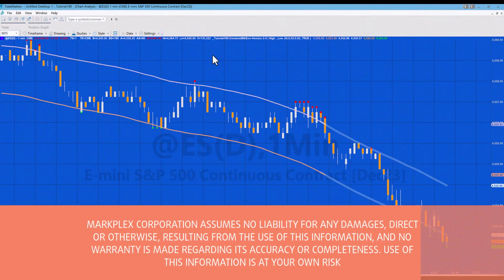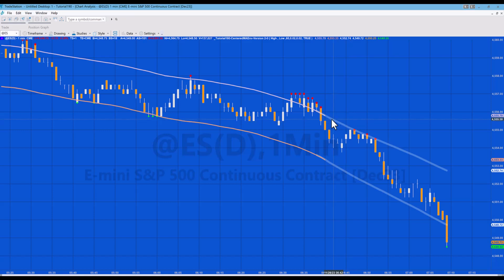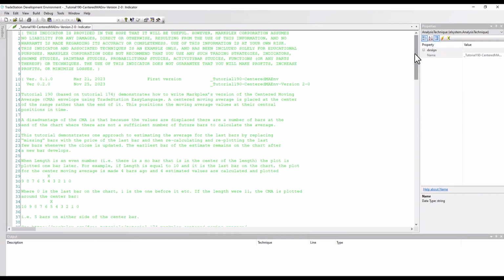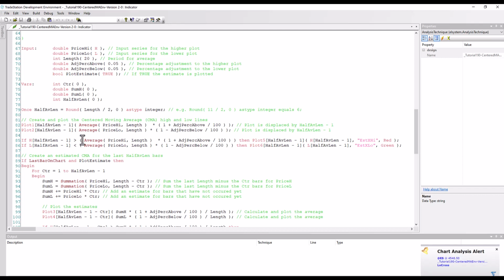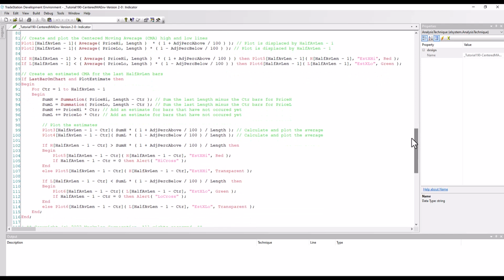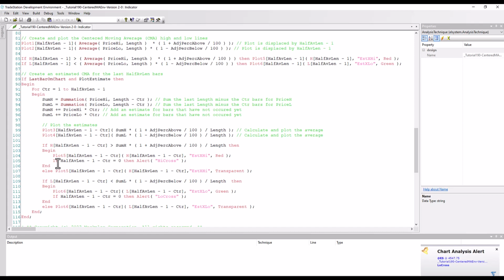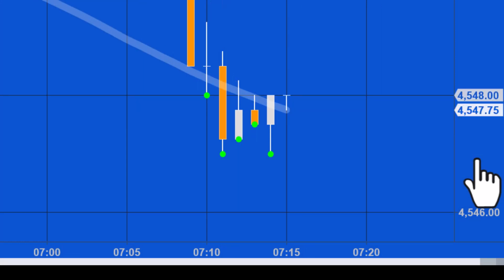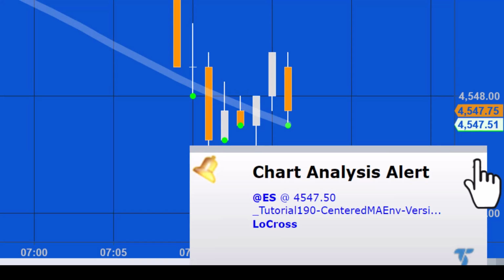Tutorial 190-2 | Plotting when price crosses the upper or lower lines in a centered moving average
Version 2 of tutorial 190 retains the features of the first version but adds the ability to show when a price bar has gone above the top line, or below the lower line.